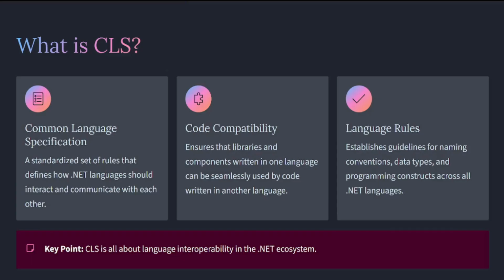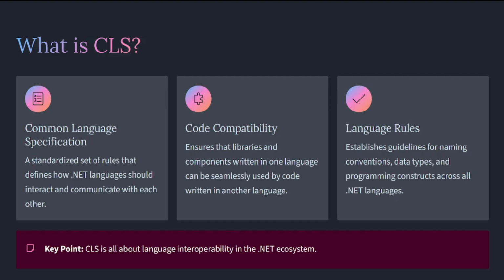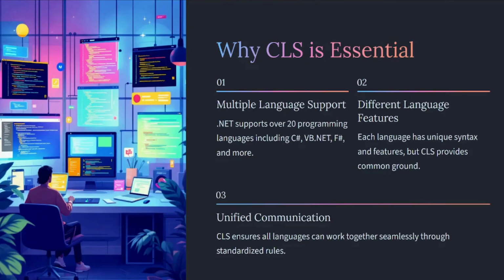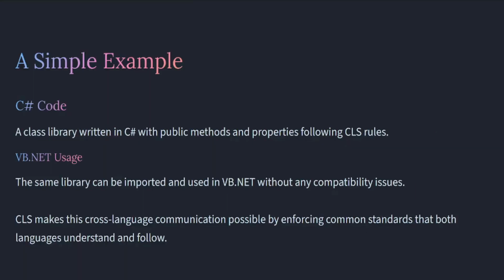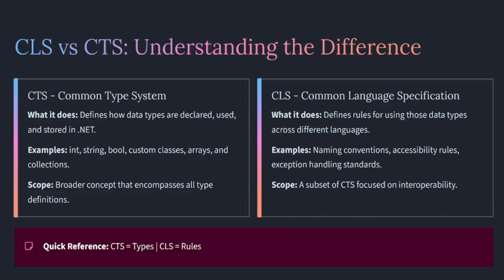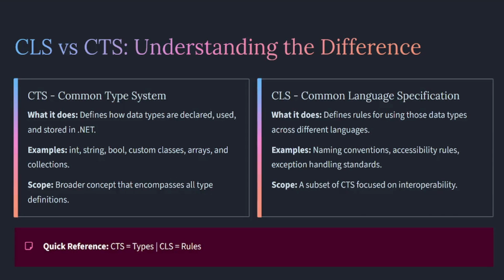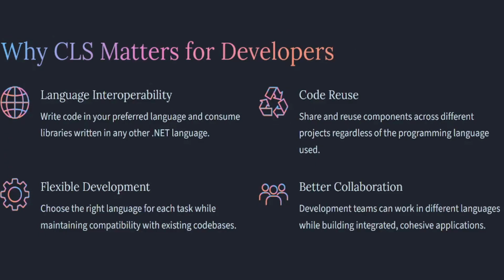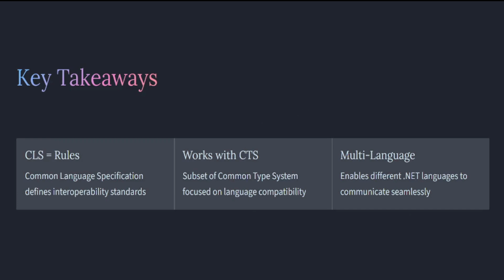What is CLS in .NET? | Explained Simply | Harshi Teaches .NET | Day 5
Hi everyone! 🙂
Welcome back to HarshiLearn — Harshi Teaches .NET series.

In this video, we are going to understand CLS (Common Language Specification) in .NET in a very simple and beginner-friendly way.

If you’ve ever wondered:
👉 What is CLS in .NET?
👉 Why do we need CLS?
👉 How different .NET languages work together?
👉 What is the difference between CLS and CTS?

We’ll break down everything step by step with simple explanations and real-life understanding — no confusion 🙂